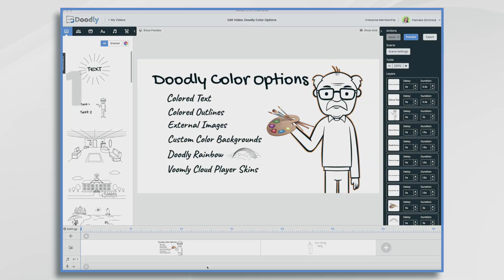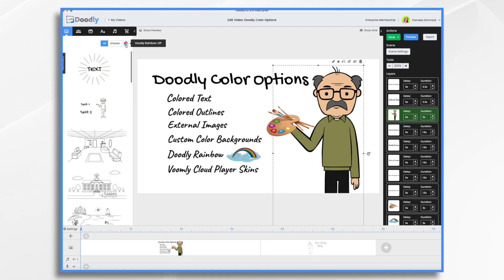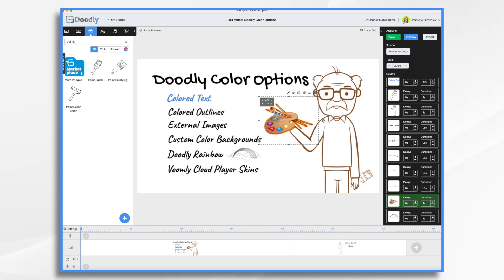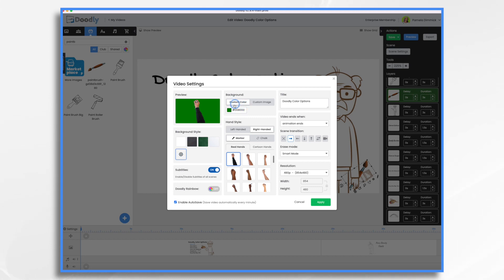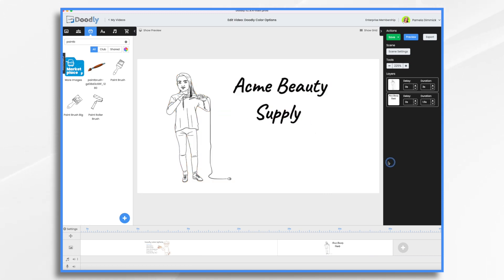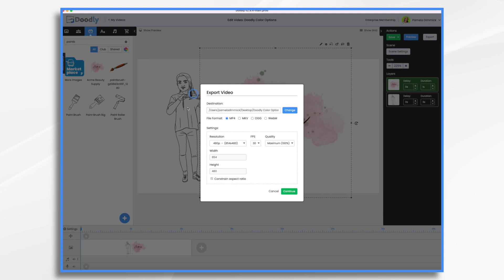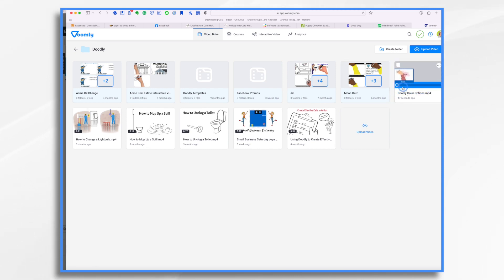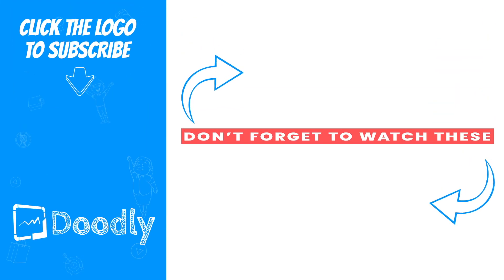How to ADD Colors to your Whiteboard Animation Videos in Doodly![WITHOUT Rainbow Add-on]